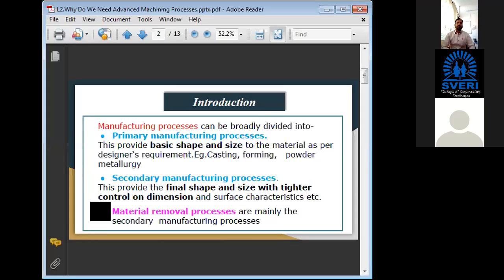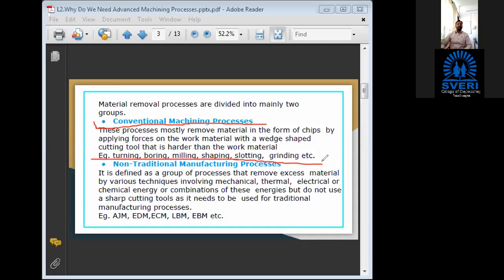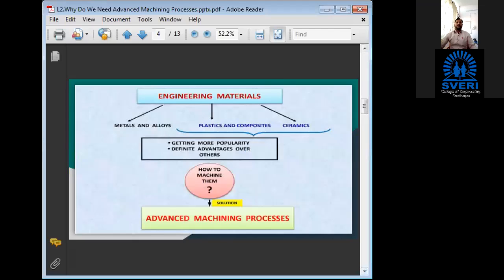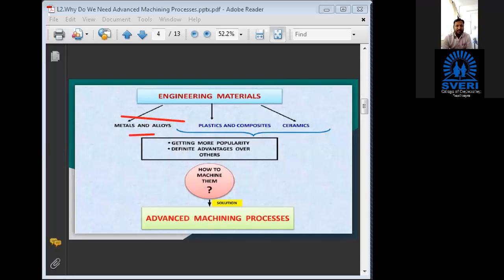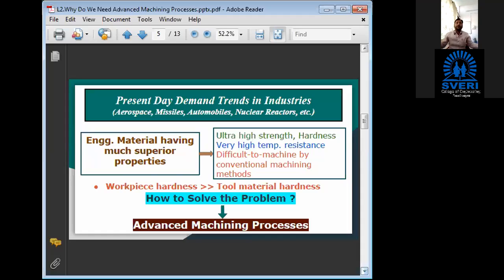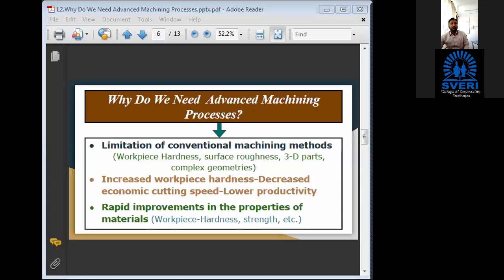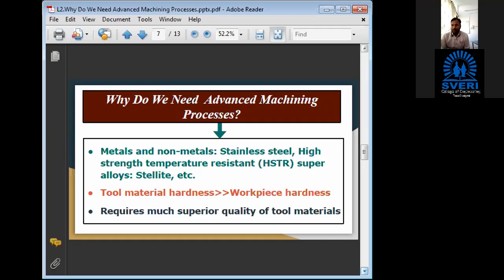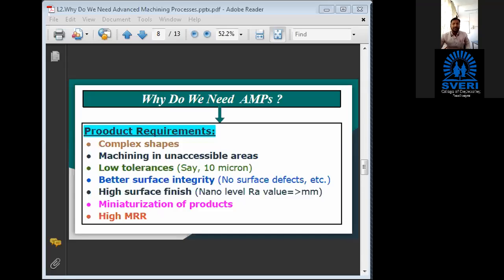L2 Why Do We Need Advanced Machining Processes